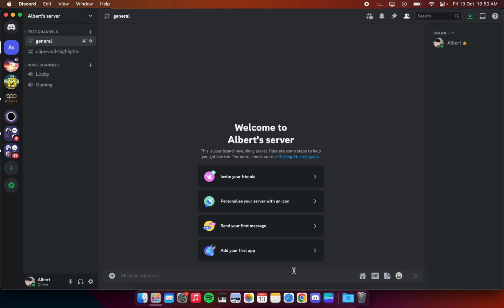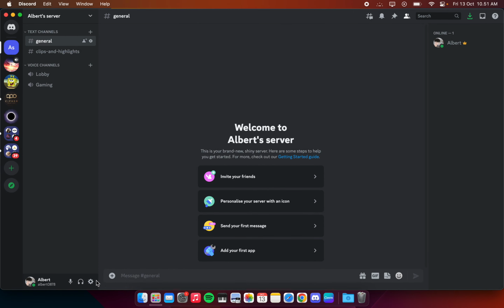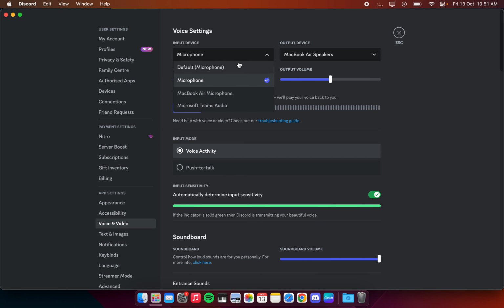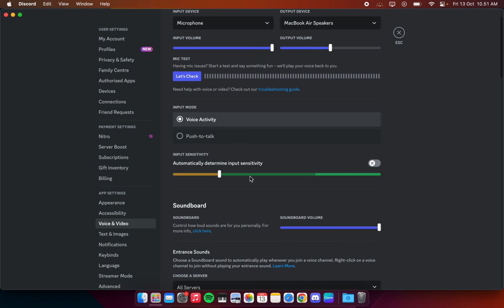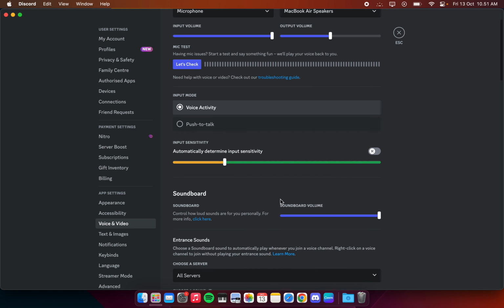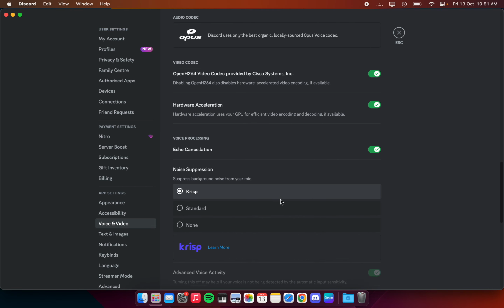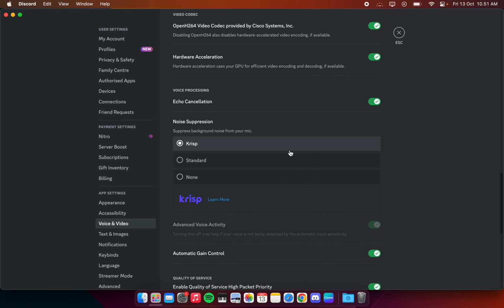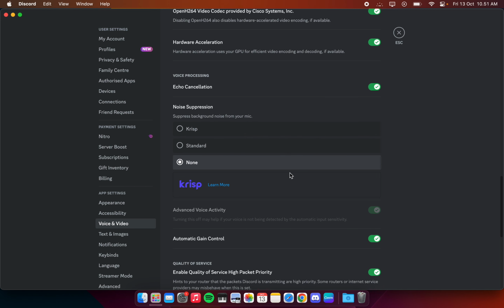4 Tips To Fix Discord Poor Voice Quality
In this video, I will tell what you can do to increase your Discord's voice quality to get it much more clearer.